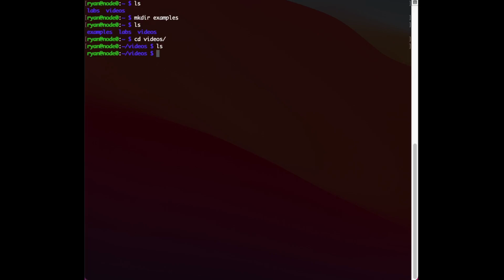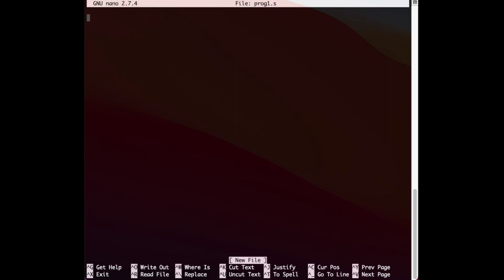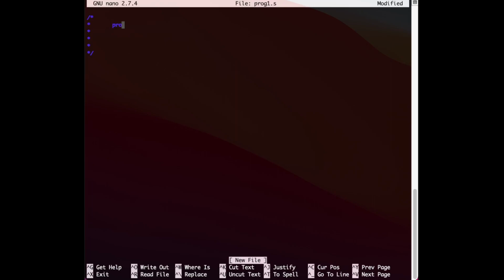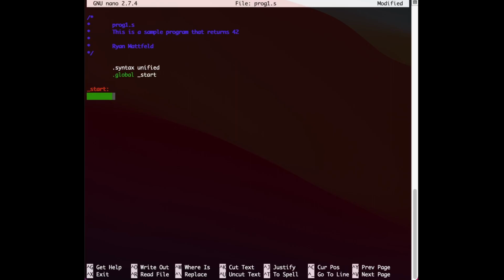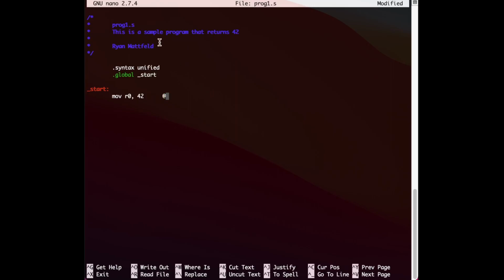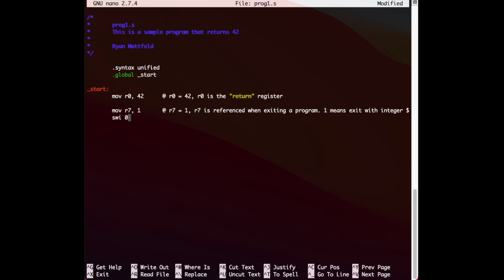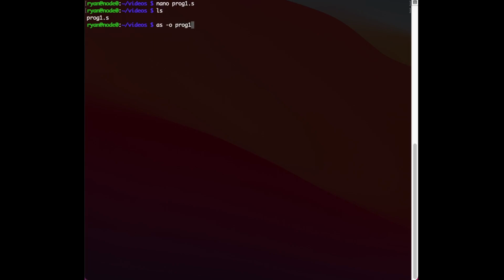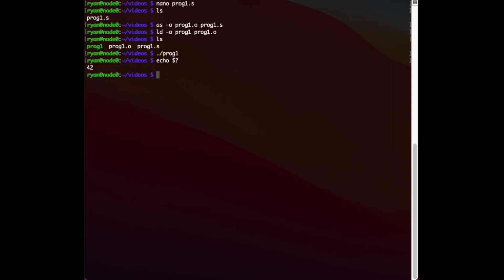Assembly 0 - Introduction to assembly